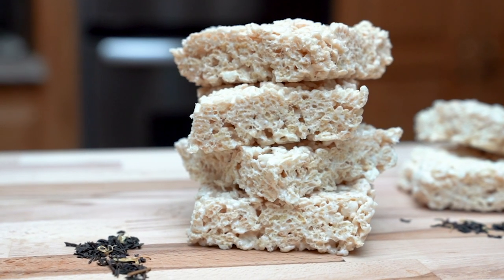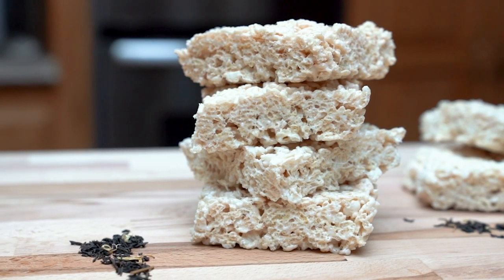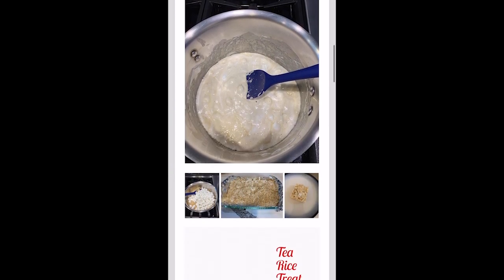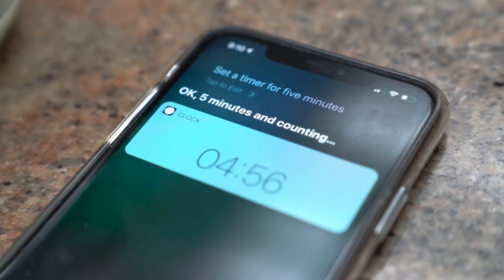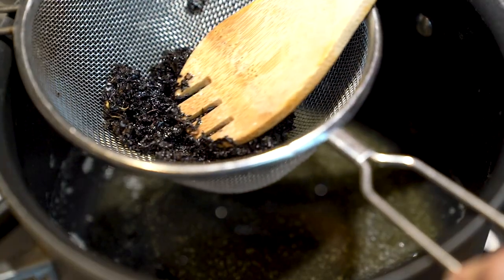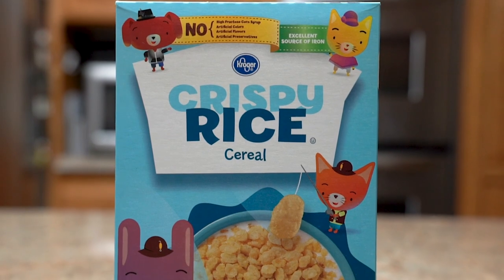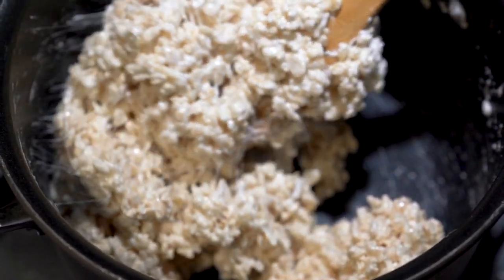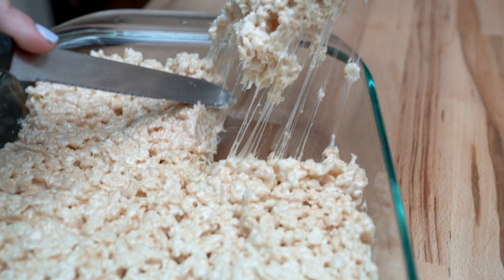Making Earl Grey Rice Krispies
Before getting into the recipe, I just wanted to acknowledge that we are in a really scary time due to COVID-19. I do however, want to keep things light on this channel, so while all my favorite boba shops are closed indefinitely, I wanted to try my hand at making some of my favorite toppings & drinks and show you guys how to do it in the comfort of your own home.

Inspired by Miss Confectionist

Recipes Used:
Earl Grey Rice Krispies
How to Make It:
Needed:
Ingredients:
8 TBSP Unsalted Butter
3 TSP Earl Grey Tea
3/4 TSP Vanilla Extract
4-6 Cups Rice Krispies (Or any puffed rice cereal)
10oz Marshmallows (1 Bag) OR 4 Cups Mini Marshmallows

Instructions:
- Melt butter in a saucepan over medium heat
- Once melted, keep cooking until it turns golden brown (Be careful to not let it burn)
- Once it has that nice nutty aroma, strain the butter on top of 3TBSP Tea Leaves and let steep for 5 minutes
- Strain the butter/tea mixture back into the saucepan over medium/low heat & add 3/4TSP of vanilla extract
- Add marshmallows and stir until melted. Once the marshmallows are melted, turn off heat
- Add in cereal and stir to combine (Doing 2 cups at a time will make it easier to combine the mixture)
- Line a baking dish or sheet tray with parchment paper or foil and spread mixture evenly across (Don’t press down too hard, otherwise it will be hard to bite into)

Filmed & Edited by:
Nicole Lemberg